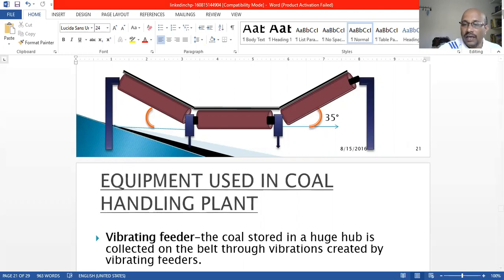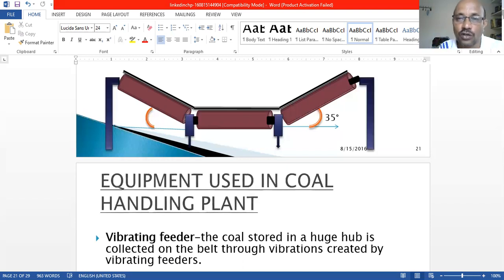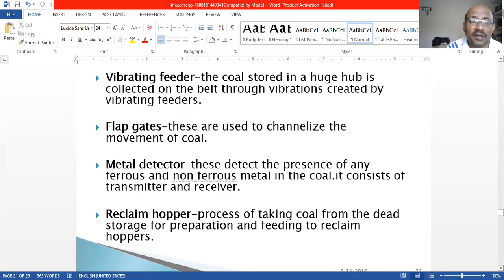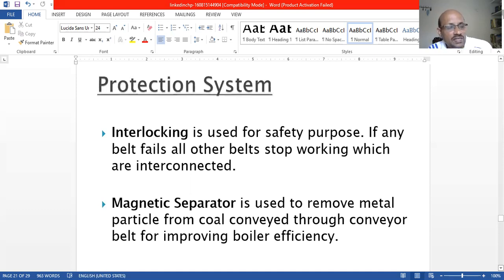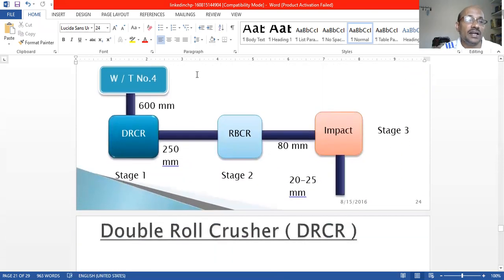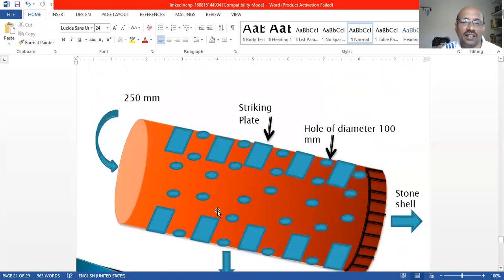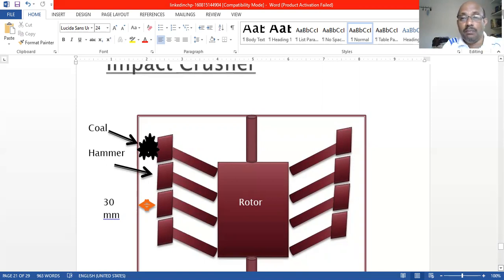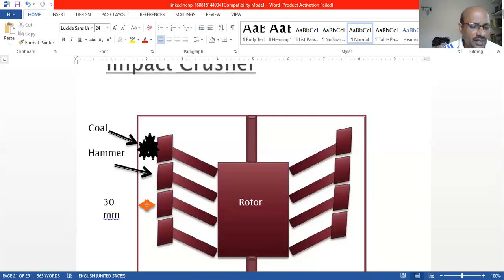PPE 1 11